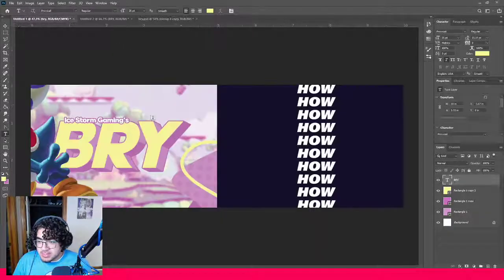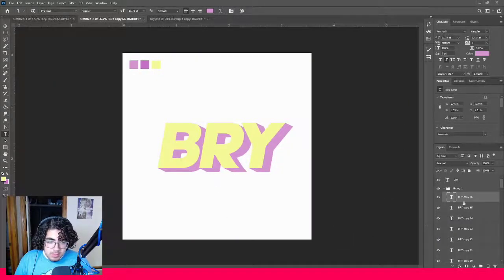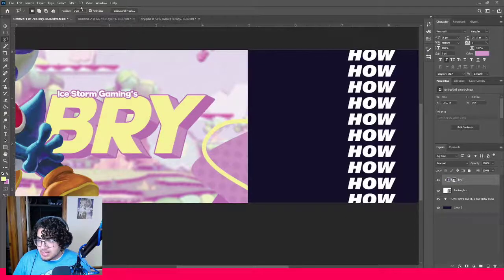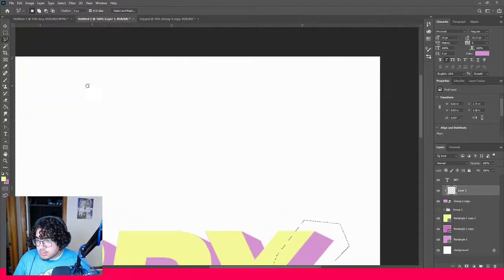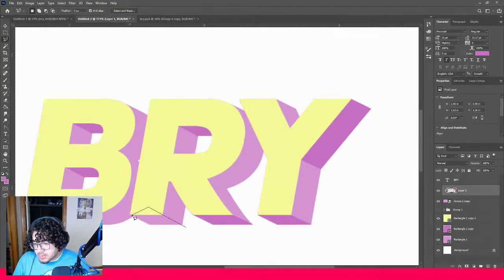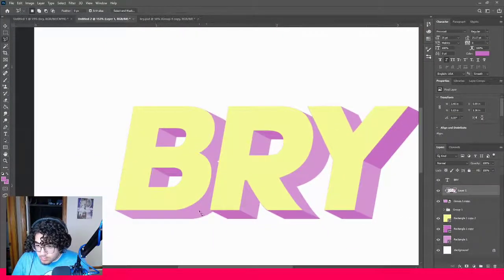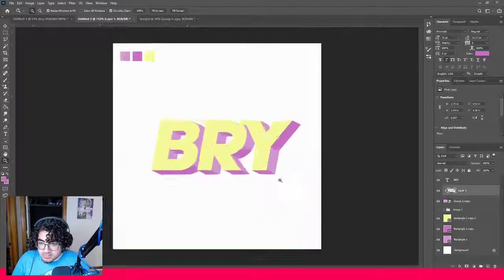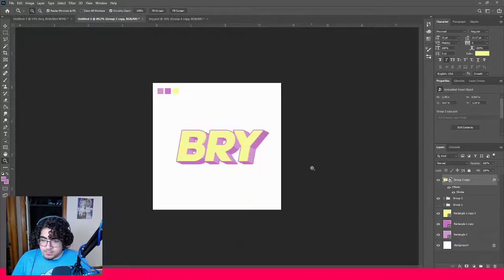bad text tutorials with jifour feat. jifour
graphics designing